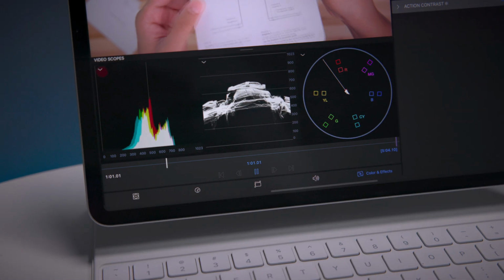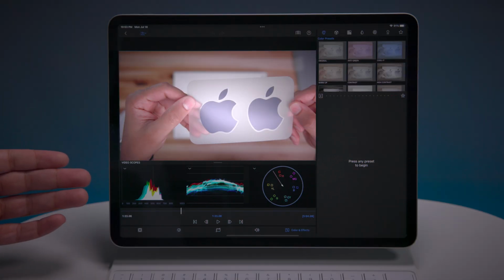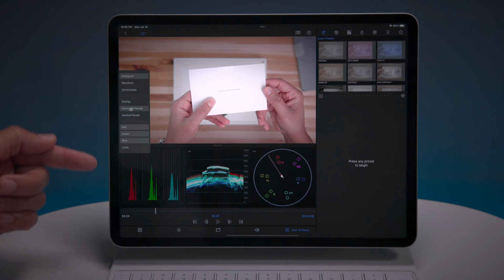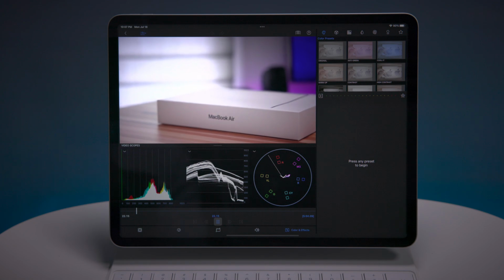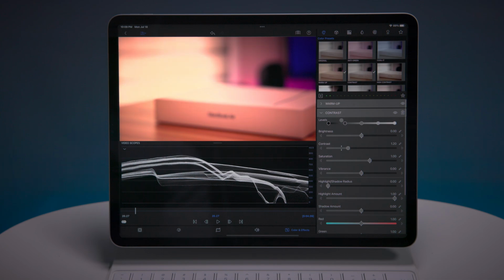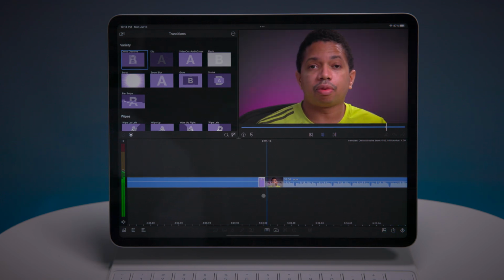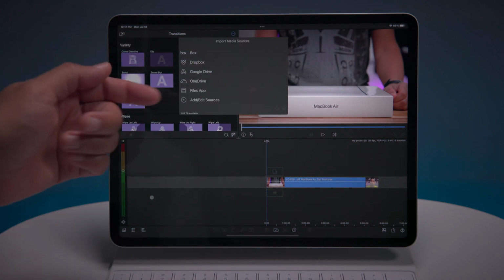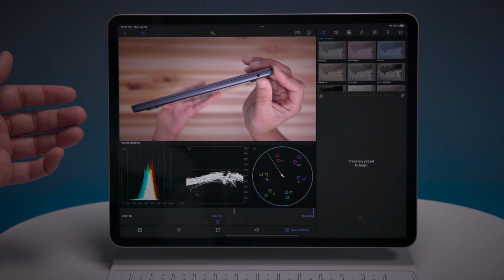Hands-on: LumaFusion 3.1 - Scopes, multiple LUTs & FX, improved drag & drop, & more!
LumaFusion 3.1 is a huge update for the iPad and iPhone NLE that brings Scopes (histogram, waveform, and vectorsope), Multiple LUTs and multiple effects, improved drag and drop, lasso selection, and more. Full written walkthrough

JEFF'S GEAR:
My go-to iPhone stand for videos
From Amazon

MacBook Air
From B&H
From Amazon

Mac Studio
From B&H
From Amazon

Canon R5 C
From B&H
From Amazon

TIMESTAMPS:
00:00 LumaFusion 3.1 hands-on
01:00 Scopes
05:06 Multiple LUTs & effects
06:00 Timeline Lasso
06:27 Improved drag & drop
07:13 Reorder audio effects
07:42 Automated project backup
07:57 New import and restore
08:25 New keyboard shortcuts
09:27 Conclusion